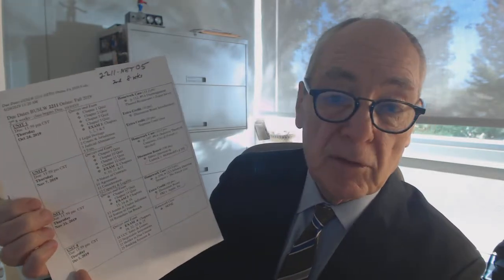Bus Law 2211-NET05 - 10/09/19